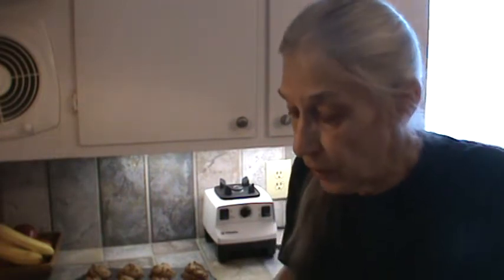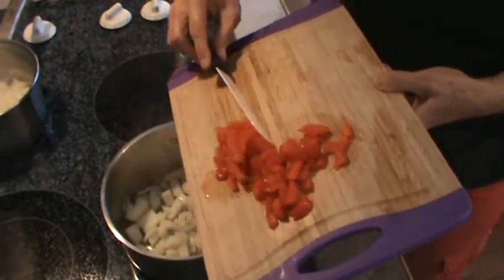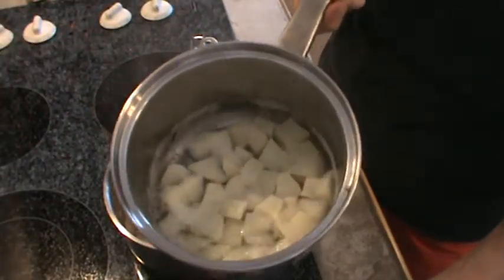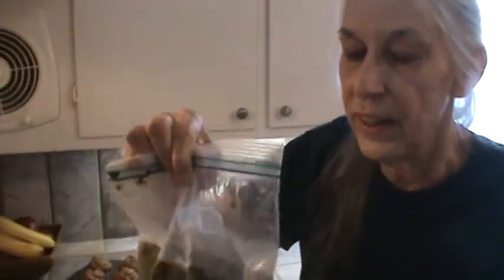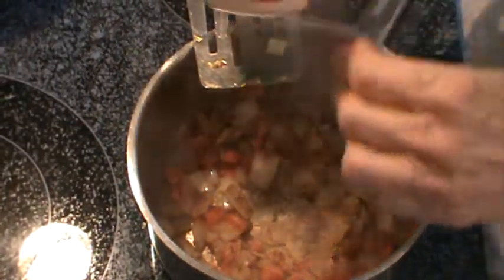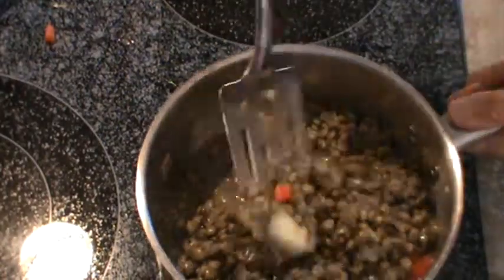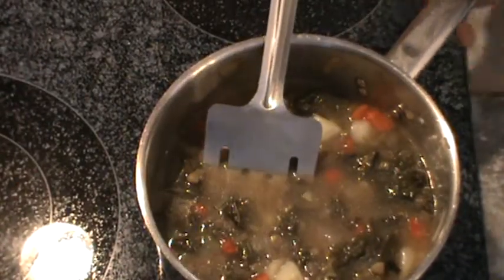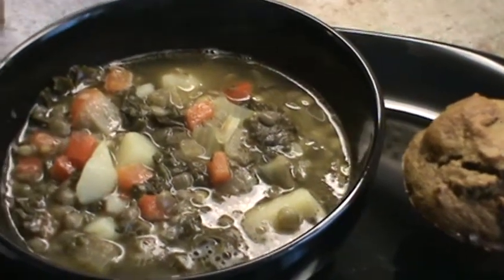Very Frugal Soup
Tasty soup from leftovers.